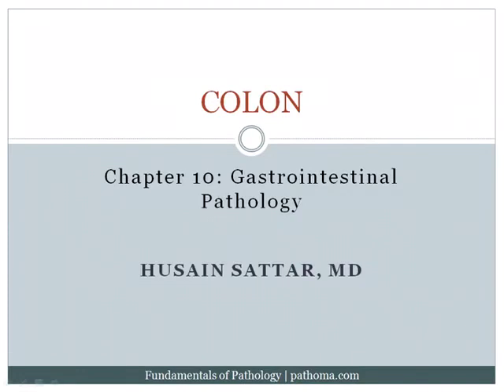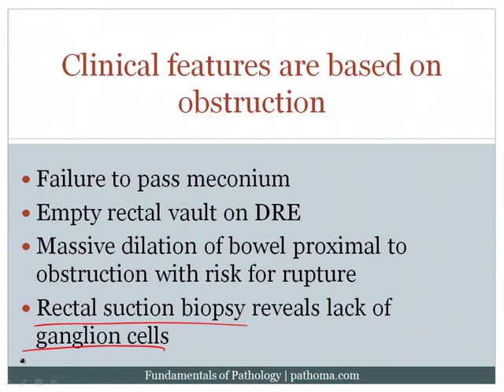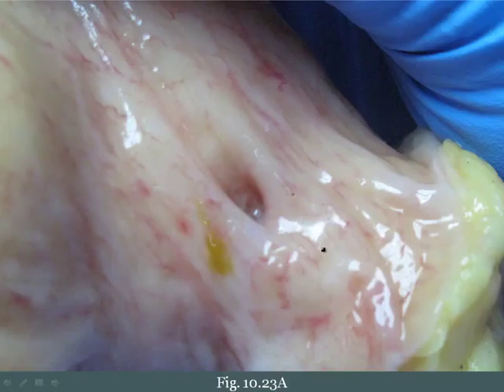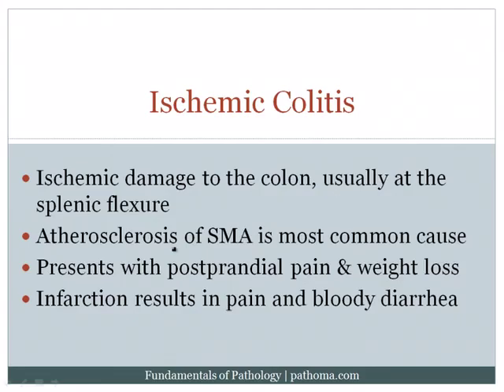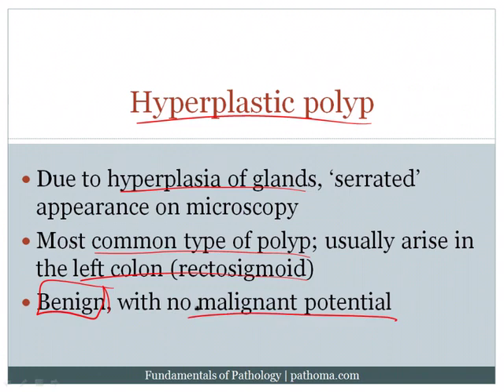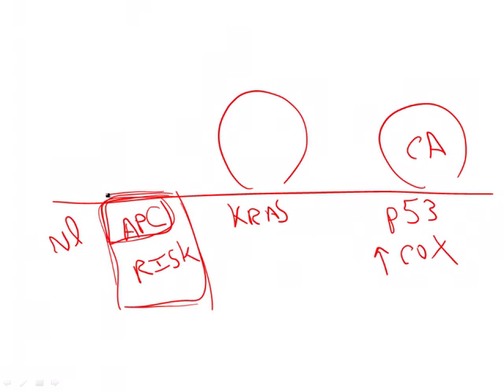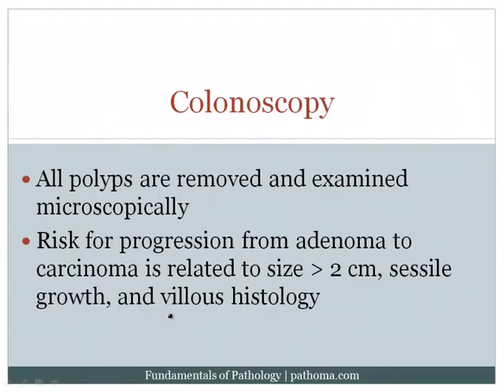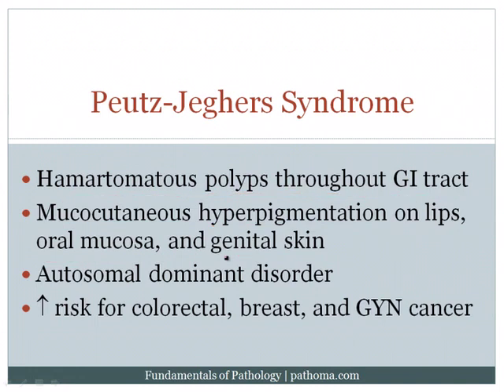Chapter 10 Colon